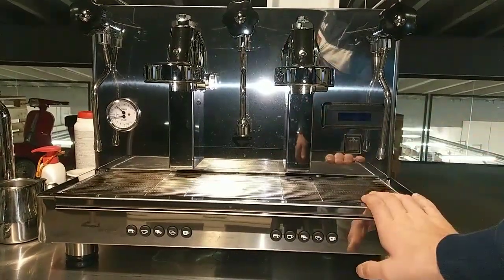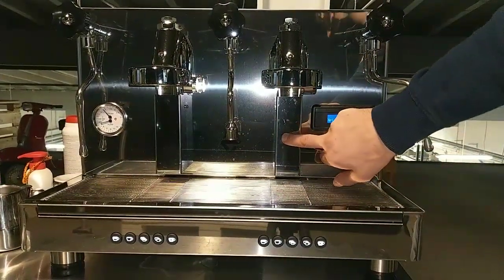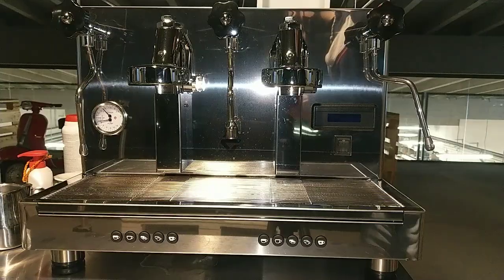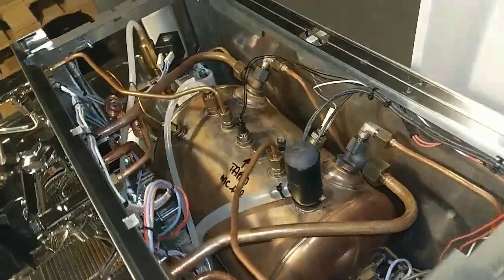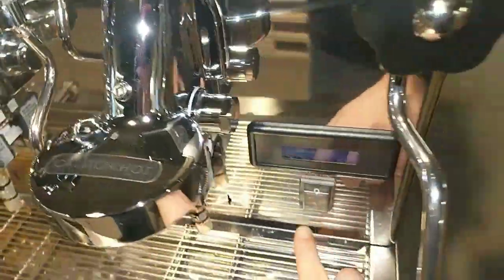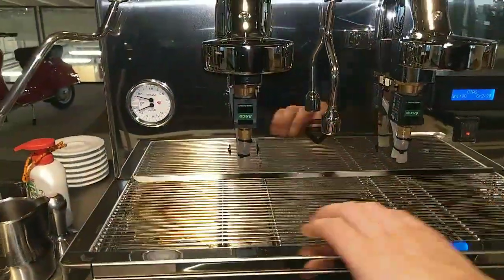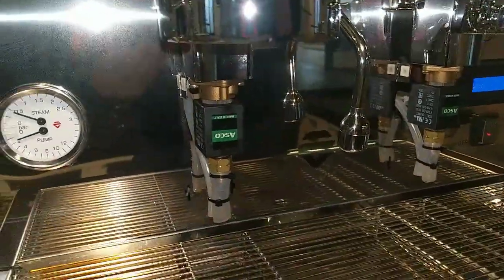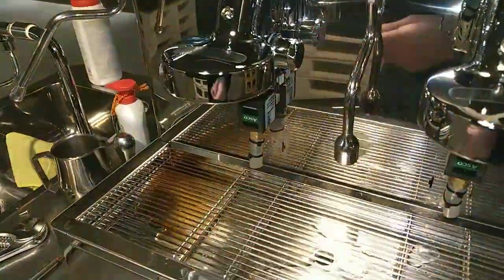pl2svhx ice problem